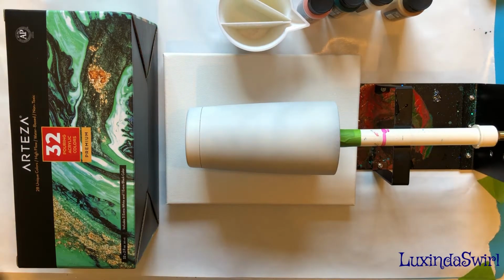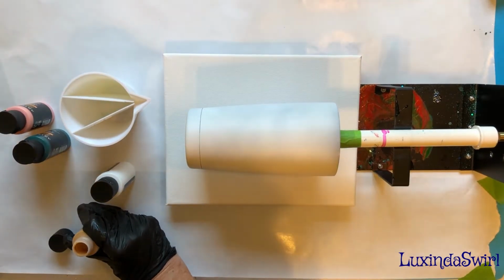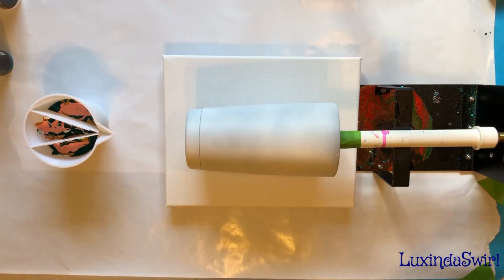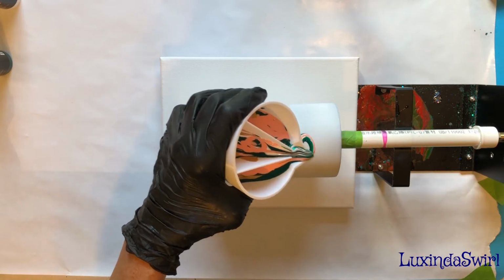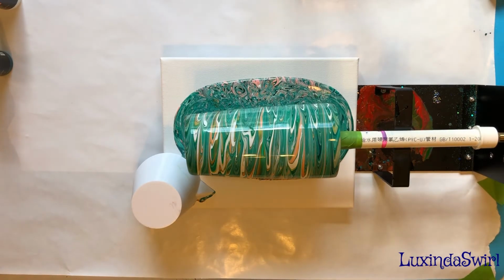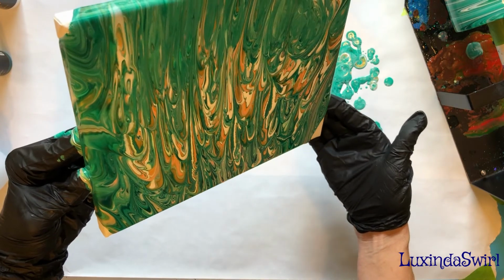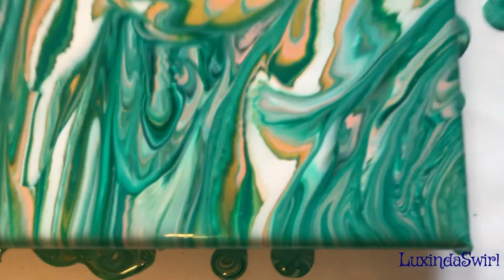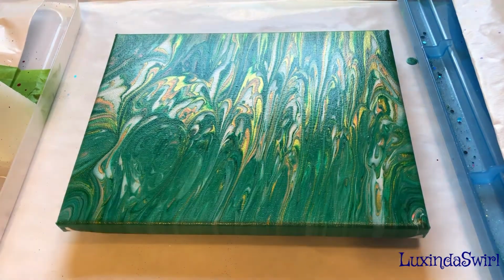Arteza Ready-Pour Paints on a Tumbler with MMG Double Split Cup AND 109 Subscribers - WOOHOO!!!!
As I'm posting this, I've hit the 110-subscriber mark - thank you to EVERYONE who helped make this happen! Here's to the next 100! In this video, I try out my new Arteza ready-pour paints, using a 10-oz double-split cup from Mixed Media Girl, and pouring over a tumbler then onto a canvas. All the fluid art gods seemed totally okay with this.

Materials used in this video:
8x10 canvas
MMG double-split cup
Tumbler turner